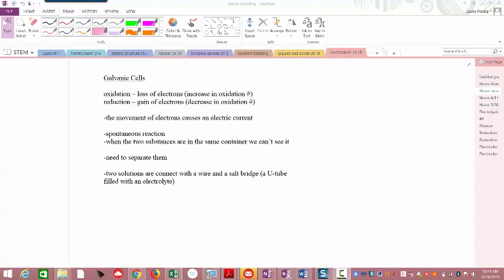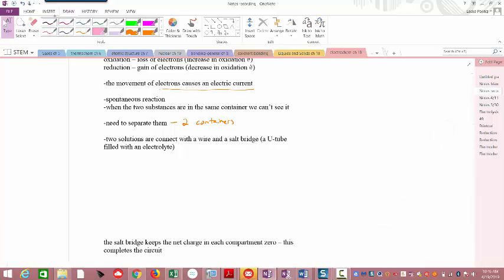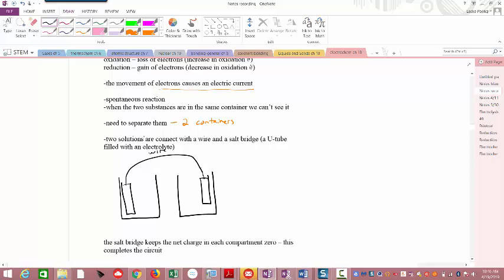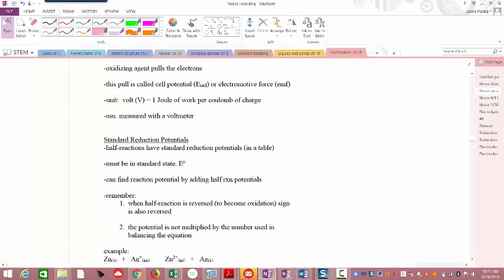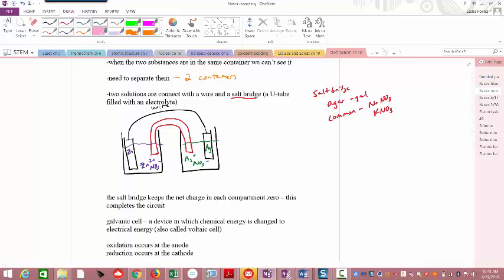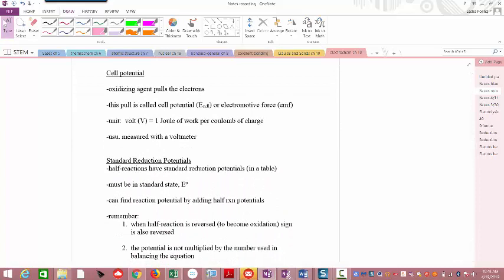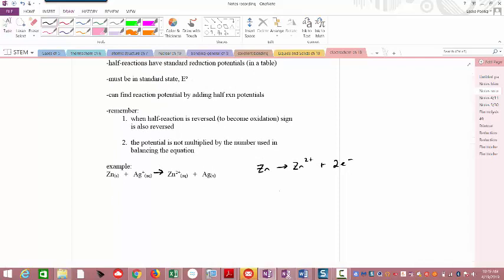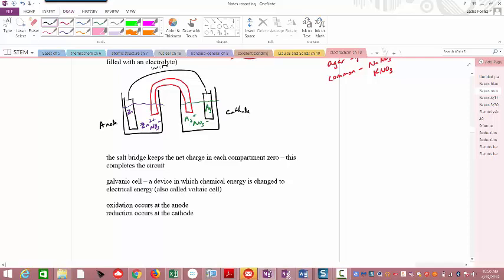electrochem - galvanic cells